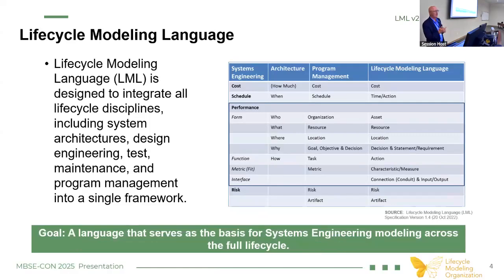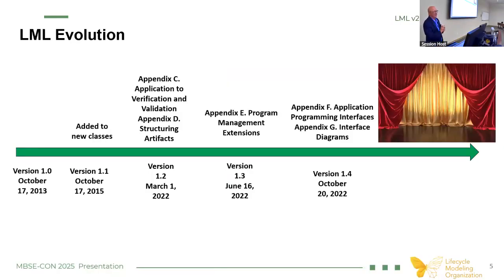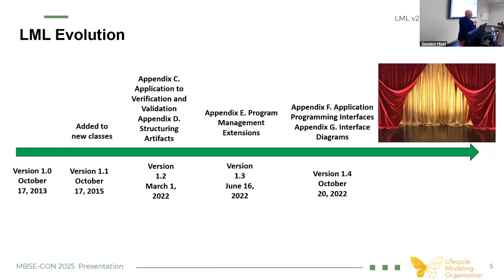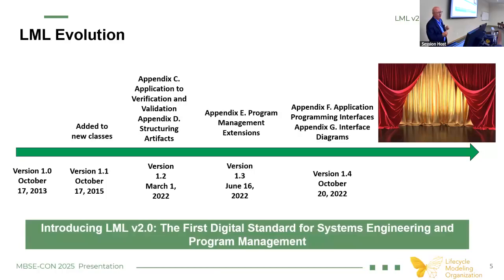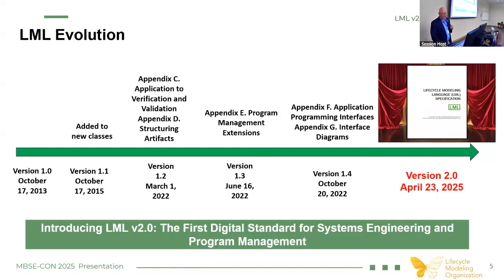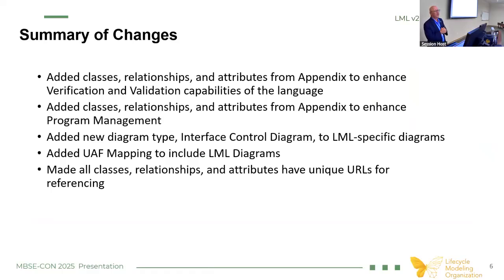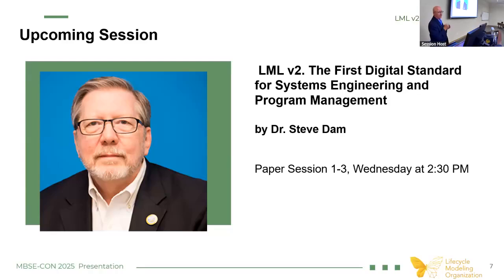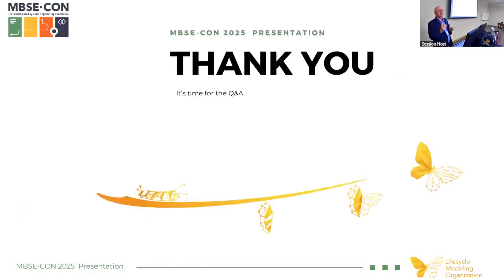MBSE-CON 2025 LML v2 Update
Dr. Warren Vaneman provided a short overview of the status of the development of LML v2.0. For those interested a more complete discussion, see Paper Session 1-3B.